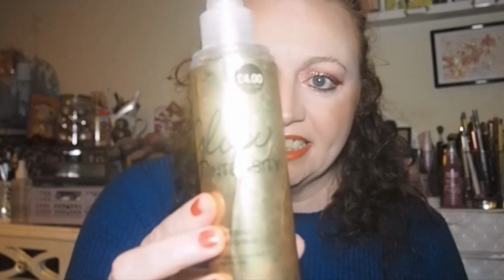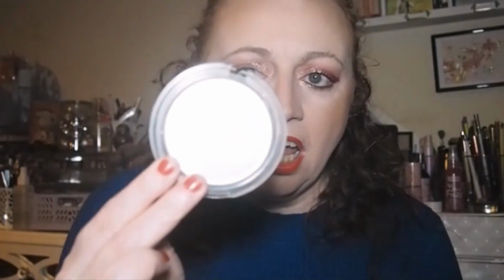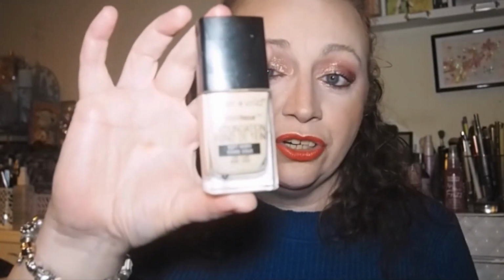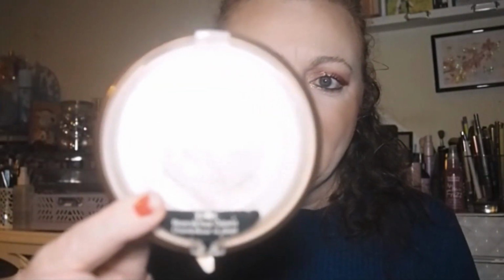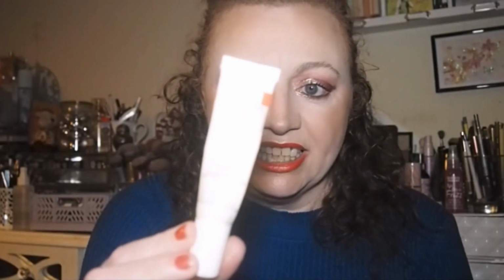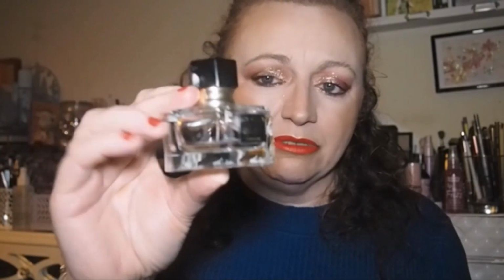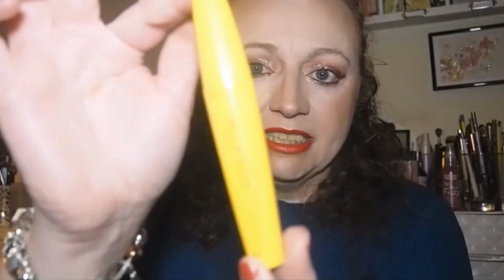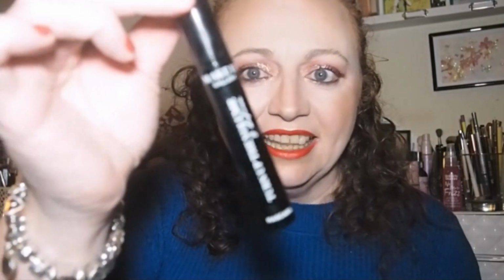Makeup Empties | All THE Makeup I USED In 2022 | Makeup and More With Andie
Today I thought I would share with you all the makeup that I used up since February 2022

0:00 - Intro
0:10 - Makeup Empties | All The Makeup I USED In 2022 | Makeup and More With Andie
0:46 - Look At All These Products I Used Up It’s A LOT!!!
0:55 - Setting Sprays
2:05 - Face Primers
2:24 - Foundation
3:17 - Loose Powder
3:39 - More Foundation
4:11 -  Pressed Powder
5:24 - Glossier Future Dew NOT A REPURCHASE
6:00 - Charlotte Tilbury Hollywood Flawless Filter
6:27 - Concealer
7:17 - More Foundation
8:00 - Dior Sample Face & Body Primer
9:00 - Collection Lash Primer NOT A REPURCHASE
9:23 - Revolution Fast Base Concealer - C1
10:25 - Wet n Wild - Reserve Your Cabana
10:57 - Natasha Denona Chromium - Scarab DECLUTTER Due To It Drying Out 😱
11:20 - Radiance Primer
11:50 - Collection Incredibrow
12:32 - Foundation Dupe For Nars Sheer Glow
13:15 - Glow Recipe Dew Drops Sample
14:04 - Pore Refining Primer
14:21 - Sumbiosis London Rejuvanating Eye Serum
14:48 - W7 Eyeshadow Base - White
15:11 - Eyebrow Pencil
15:22 - Single Eyeshadows
15:39 - Too Faced Glitter Glue
15:51 -  Balance Me Wonder Eye Cream
16:13 -  Bang Beauty Eyeliner
16:22 -  Dior Lipstick
16:40 - More Eyeshadow
16:57 - Perfumes
18:24 - Mascaras
24:50 - Outro